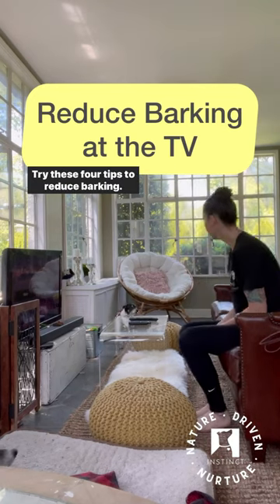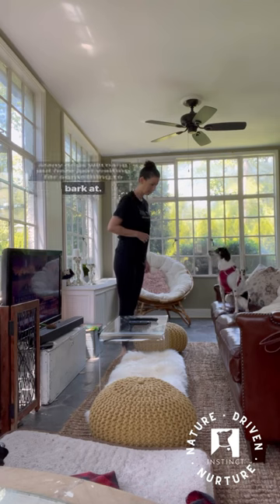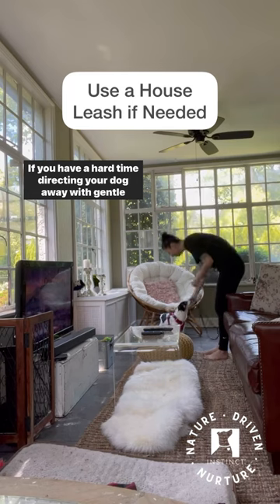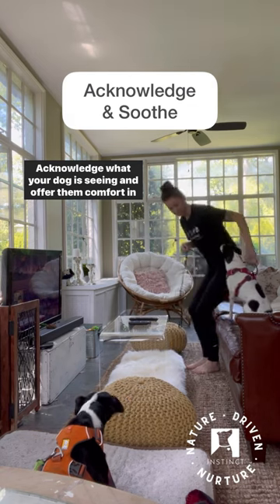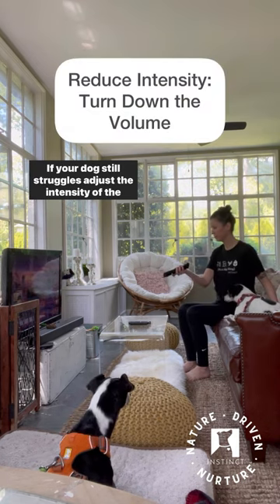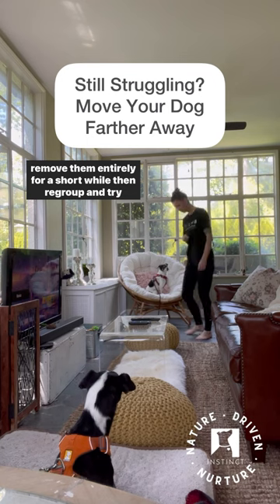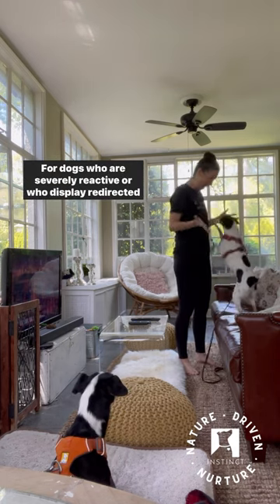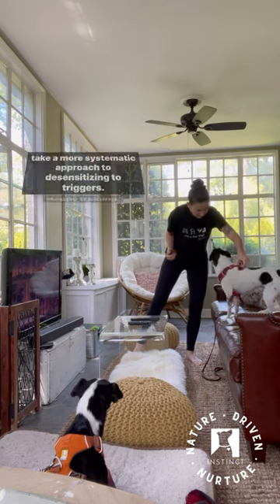Train Your Dog to Stop Barking at the TV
Does your dog bark at the TV?

Try these 4 tips to reduce barking.

#1. Create a No-Fly Zone in the area in front of the TV. Many dogs will hang out here just WAITING for something to bark at, so take away the option and redirect them to their bed, the couch, or another comfy resting spot.

If you have a hard time to directing your dog away from the TV with gentle body positioning, use a house leash so you can pick it up and calmly guide them away without having to repeat yourself or physically touch them

#2. Acknowledge what your dog is seeing, and offer comfort in the form of sloow, calm words and/or a gentle chest rub.

#3. If your dog still struggles, adjust the intensity of the trigger by turning down the volume on the TV.

#4. If your dog is still having trouble, create more distance from the TV or remove them entirely for a short while, then regroup and try again.

This is a great starting point for dogs who display mild to moderate levels of barking.

For dogs who are severely reactive and/or who display redirected aggression toward handler during barking episodes, it’s a good idea to enlist the help of a behavior consultant who can help with a plan for more systematic desensitization to triggers.

Happy Training!